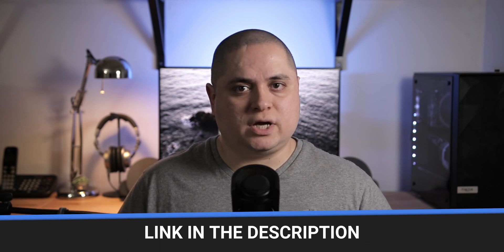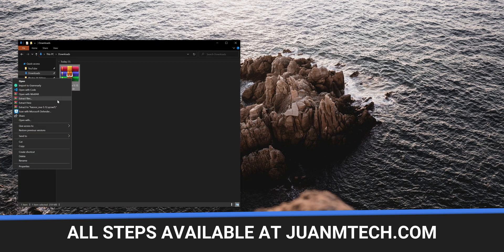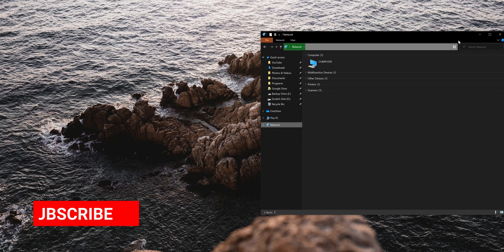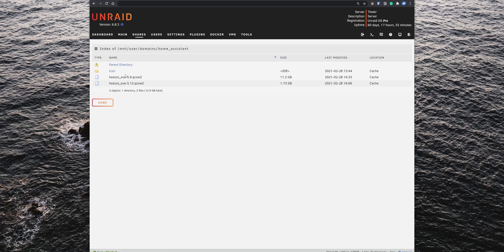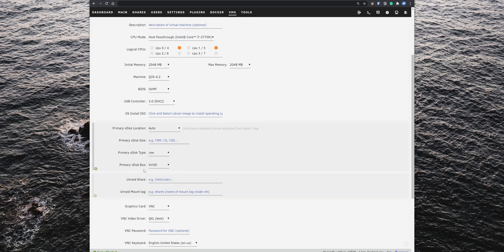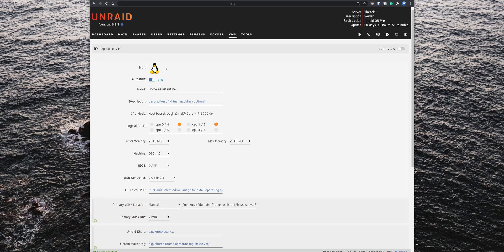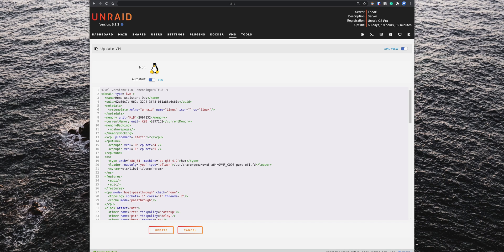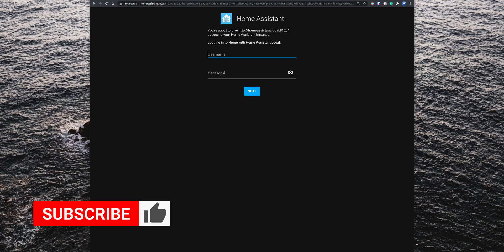How to set up Home Assistant on Unraid in 2022 (UPDATED)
Hey! what's going on. In today's episode, I will show you how to set up Home Assistant in a virtual machine on Unraid.

TIMESTAMPS:
0:00 - Intro
0:21 Installation methods
0:53 Upload the Home Assistant image to Unraid
3:04 Create a virtual machine
4:16 Set up the Home Assistant icon on the VM
5:41 Start the VM and access the Home Assistant interface